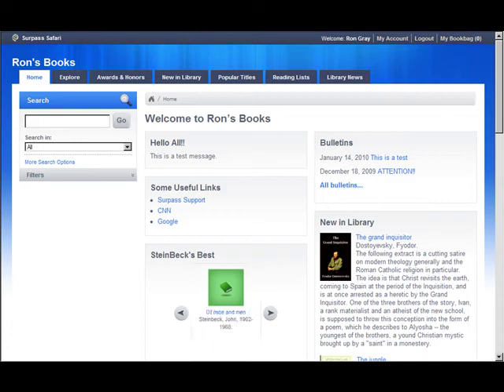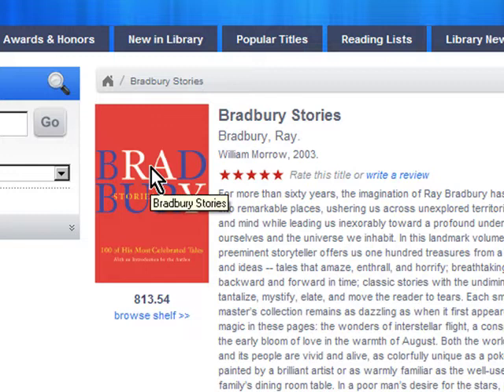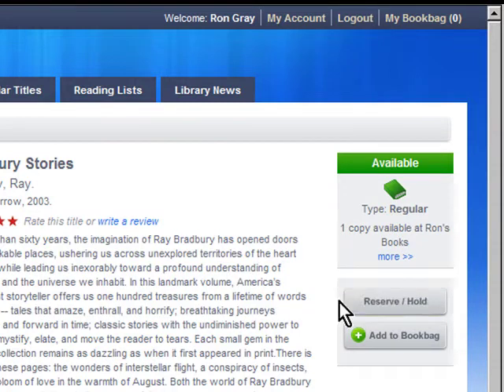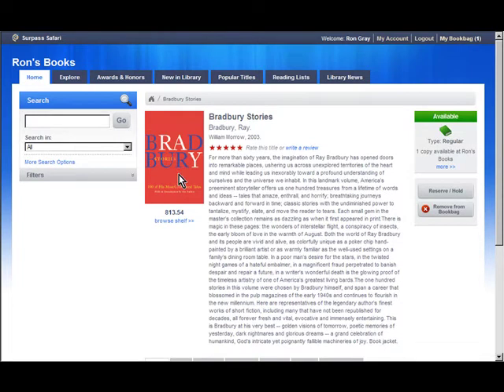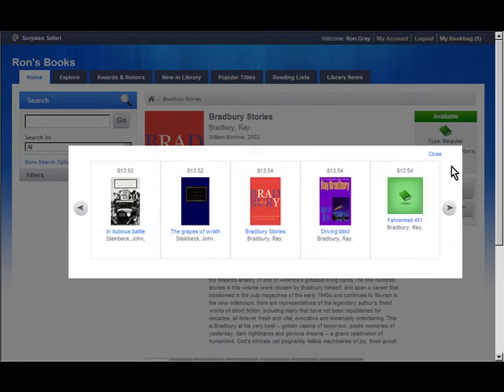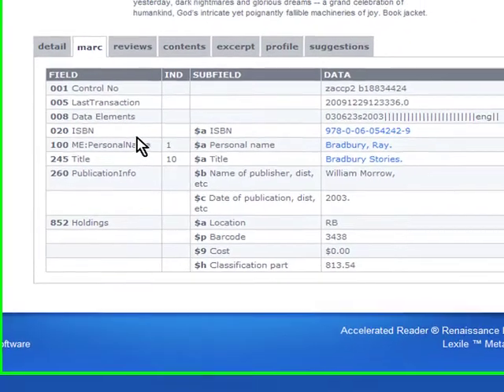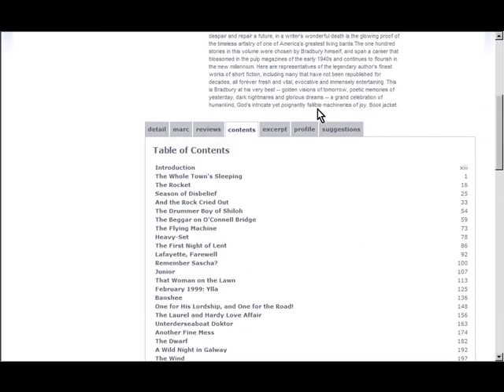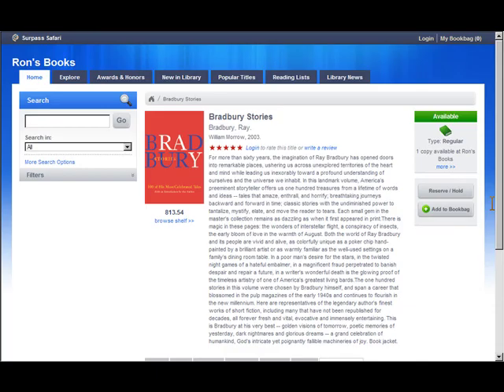Surpass Safari Item Details View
Learn more about viewing the details of an individual record in Surpass Safari.